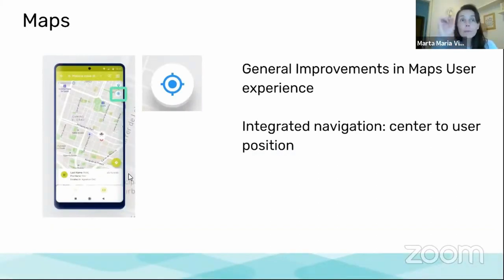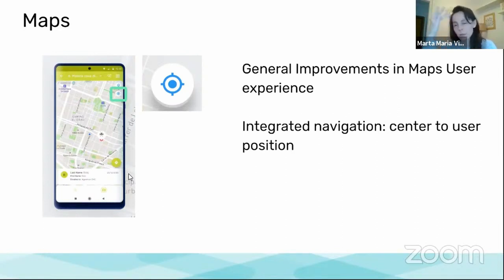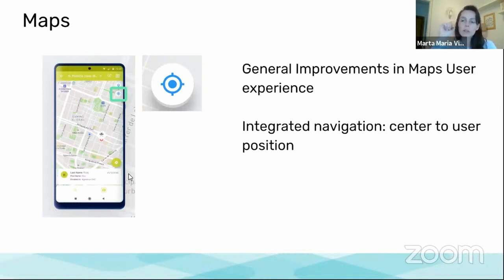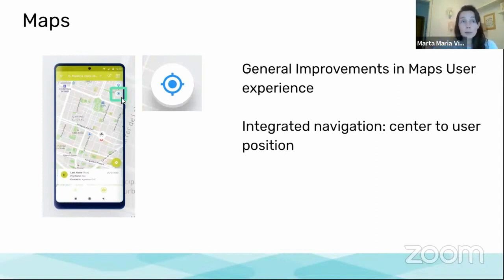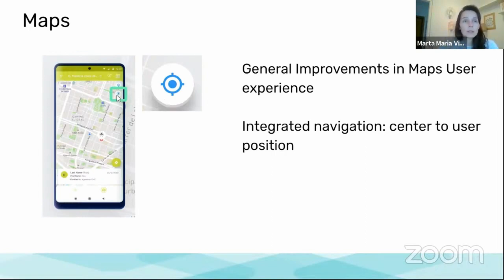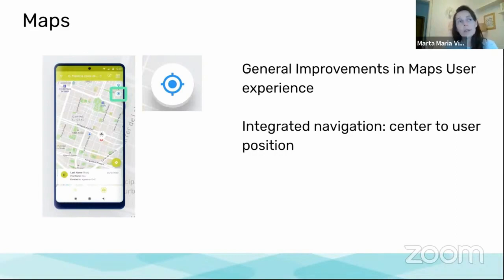DHIS2 Android v2.5 - Maps Center on User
Recording from a live demonstration of new features in DHIS2 Android Capture App v2.5. This video demonstrates new Maps: Center on User features.